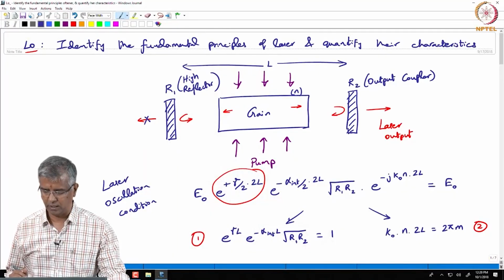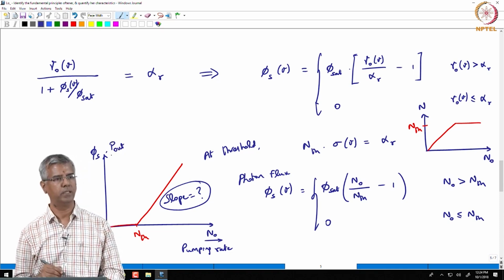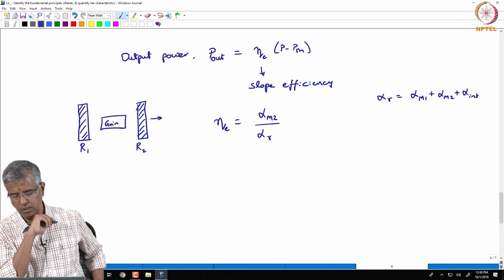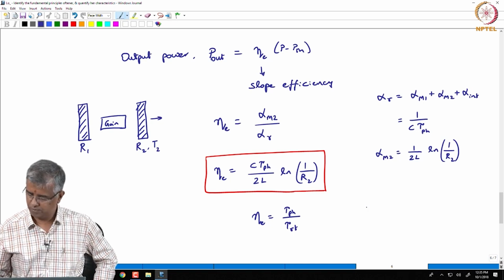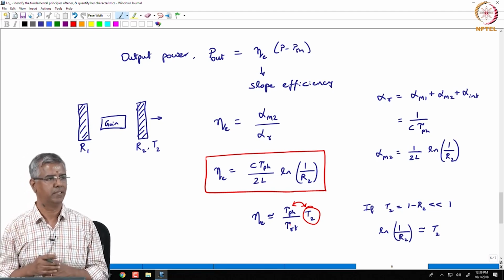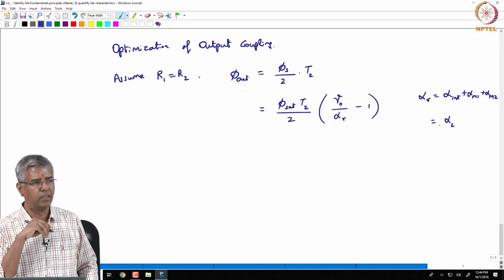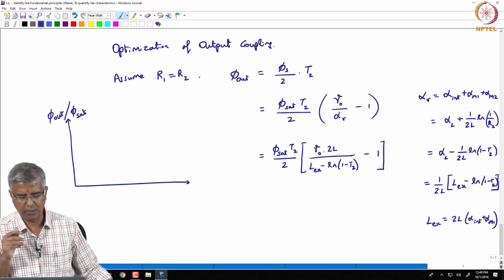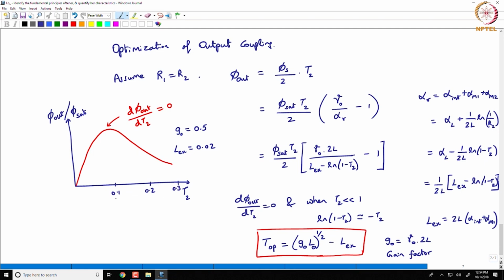Lasers part- 03